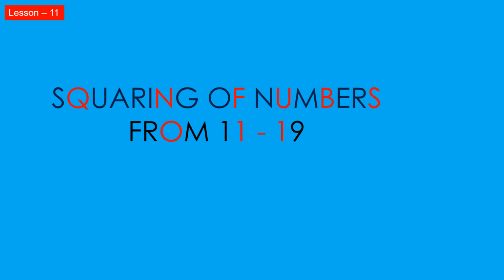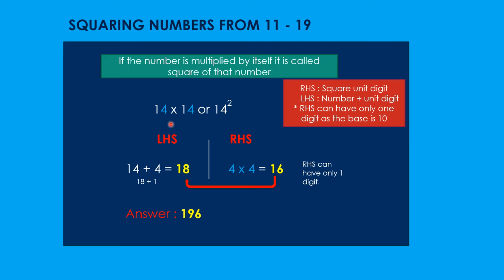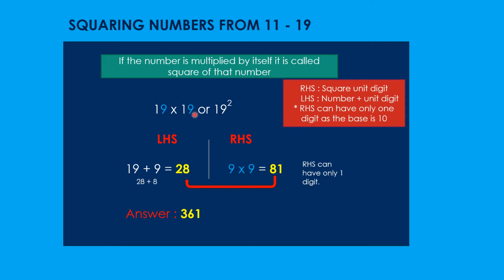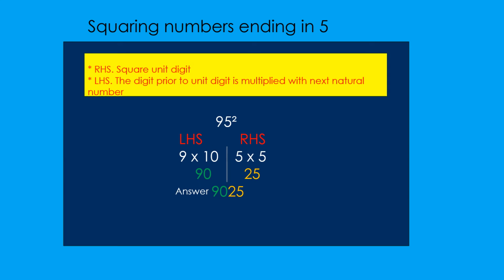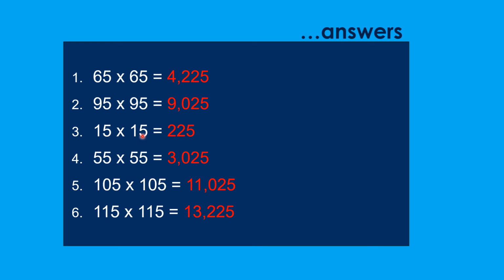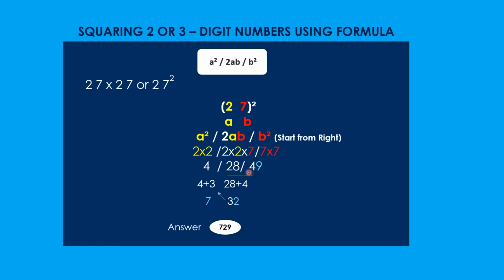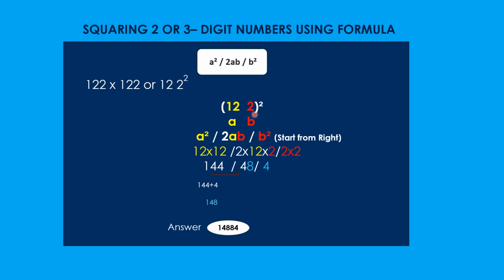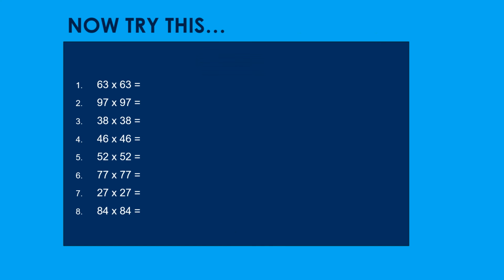Easy method fo Squaring of numbers Lesson9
This lesson is in continuation of earller lessons on Vedic Maths. The learner
can easily learn the squaring of numbers very evry eaasily by Vedic Maths process